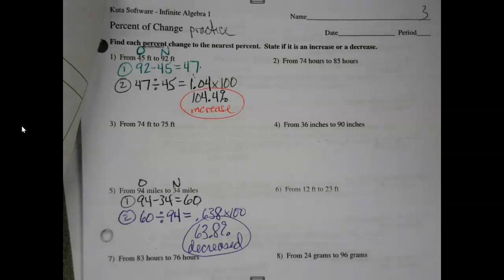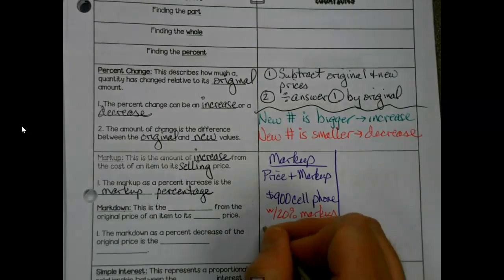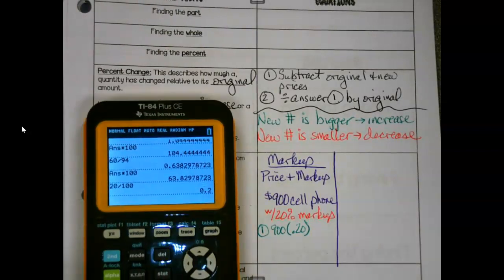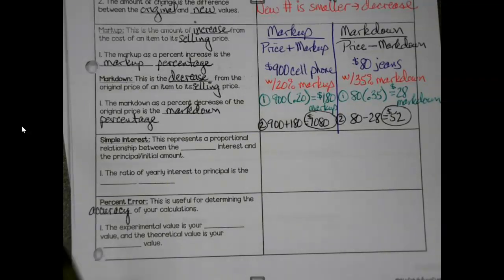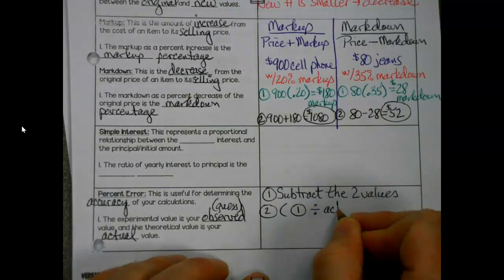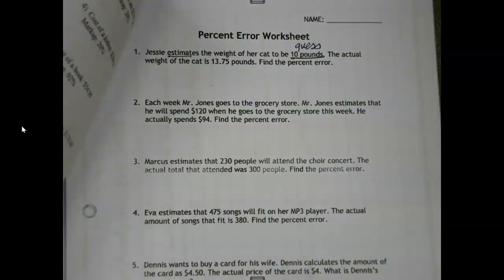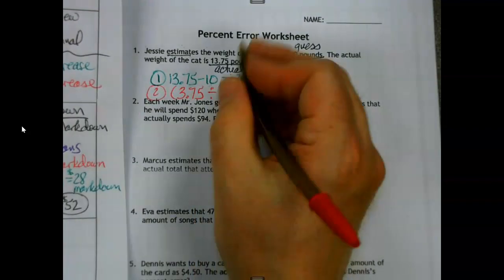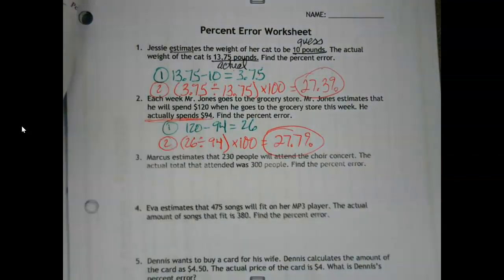BM - U3 - Percent Change Plus Markup and Markdown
Today we do a quick look back at calculating percentage change then move on to calculating markup and markdown (discounts).